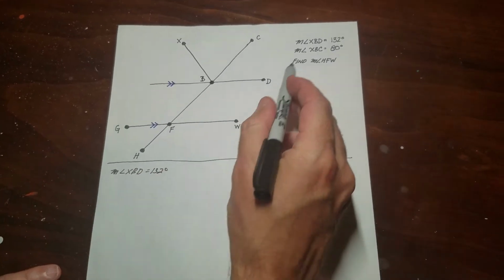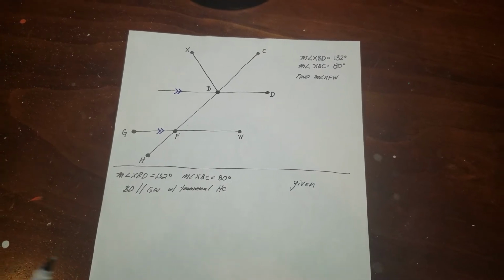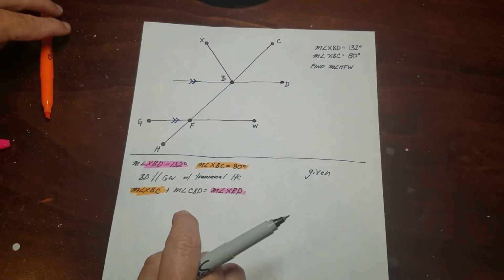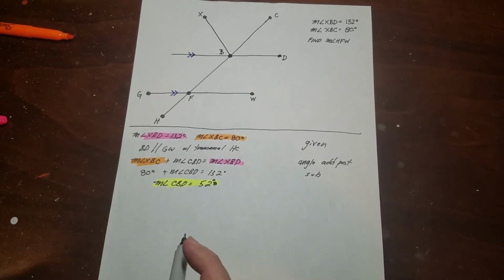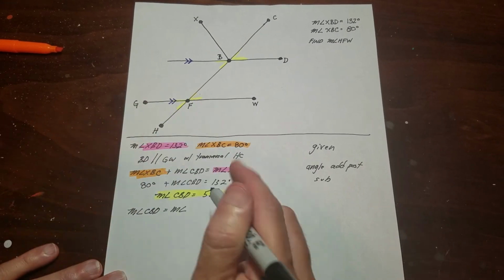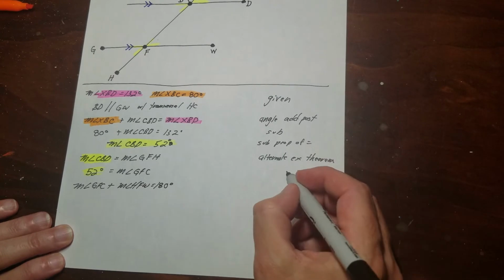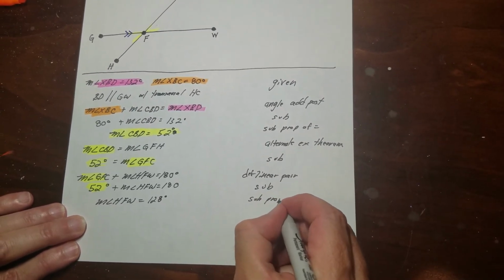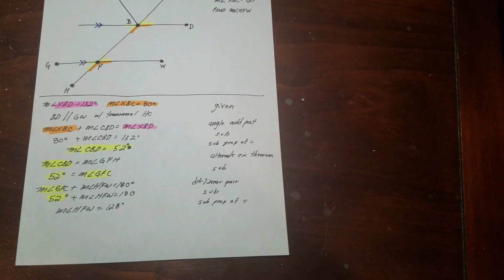Parallel Lines w Transversal Part B Ex 2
Example of a two column solution involving parallel lines and a transversal